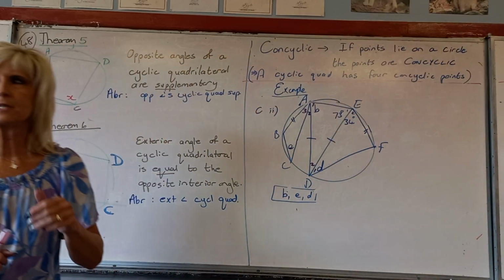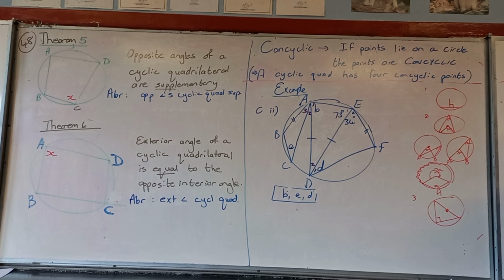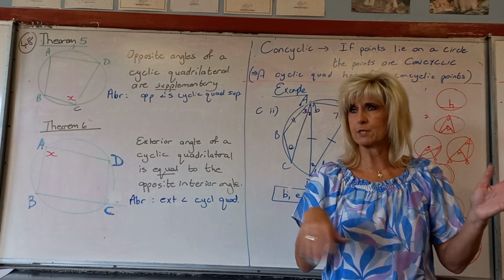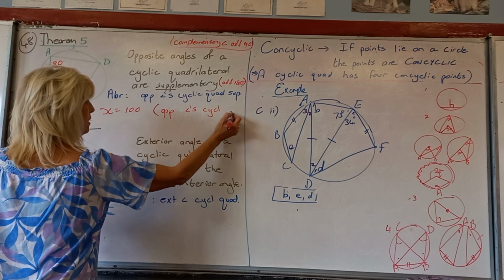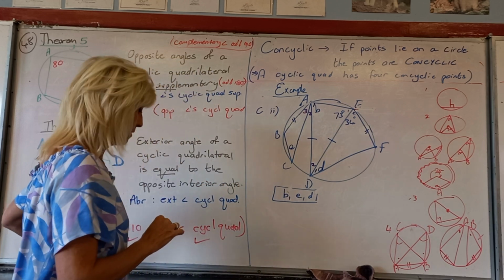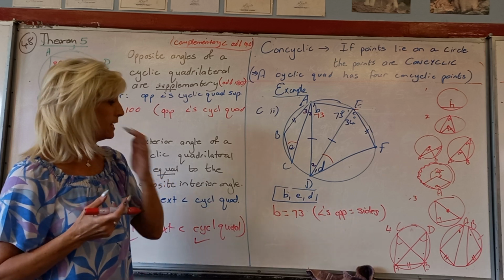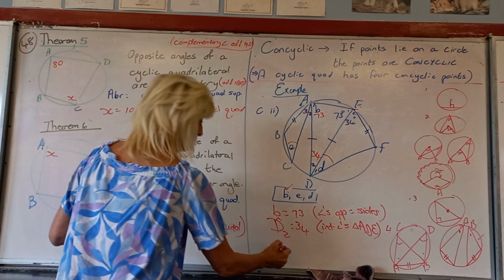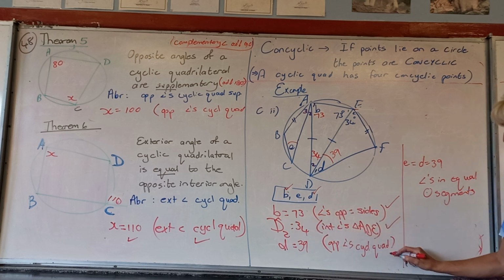Allies Mathematics 2023 Grade 11 - 48 - Geometry theorem 5,6